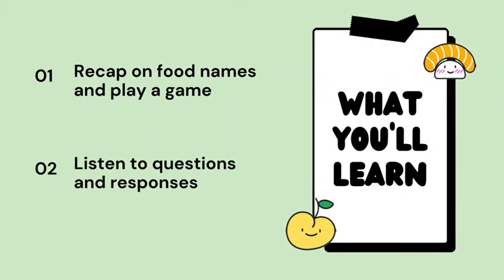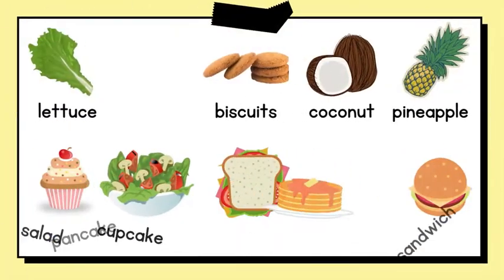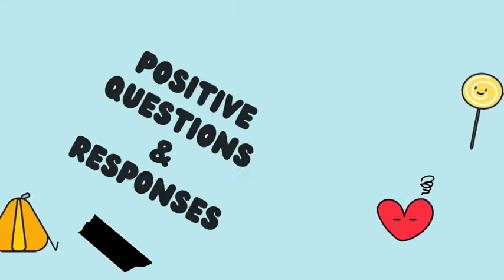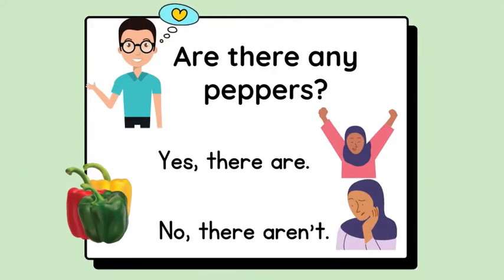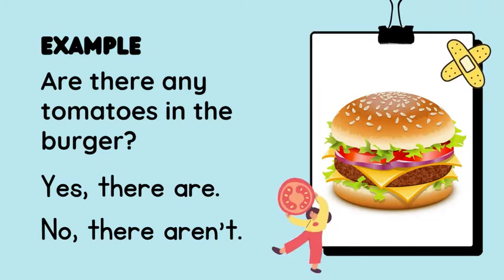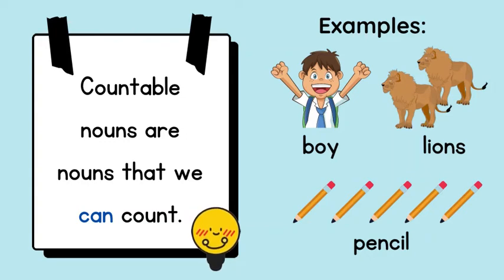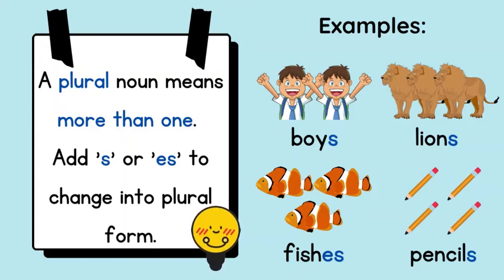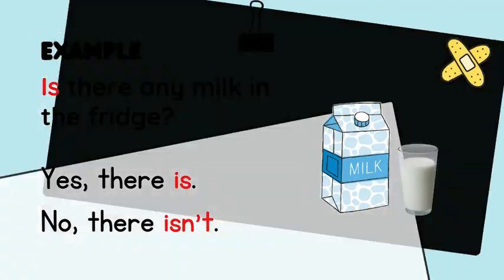English Year 3 Unit 4 Food Please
Subject English Year 3 Unit 4 about Food Please.
Bahasa Inggeris Tahun 3 Unit 4 berkaitan makanan.

Harap perkongsian video ini dapat membantu anak- anak di rumah bagi mengulangkaji topik berkaitan.

Terima Kasih kerana menonton.